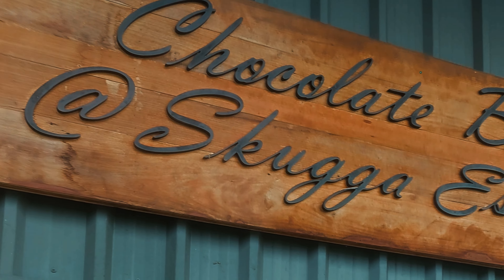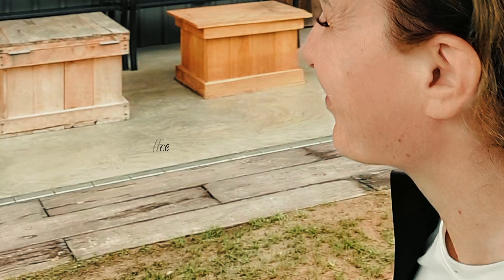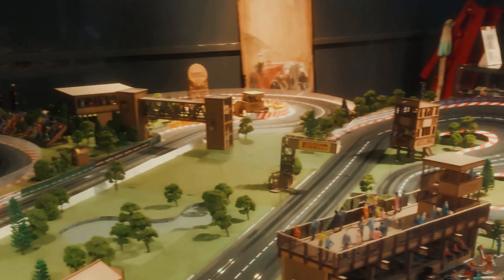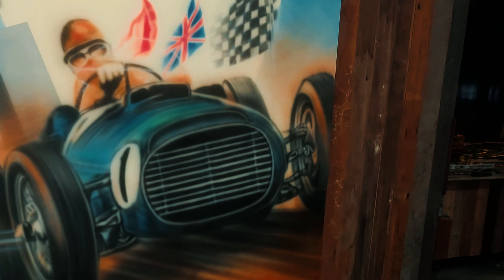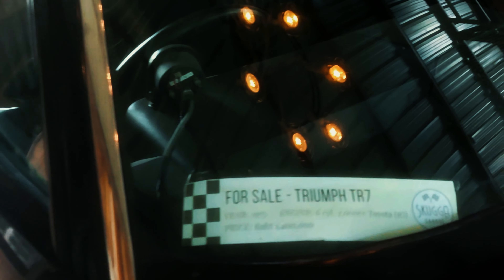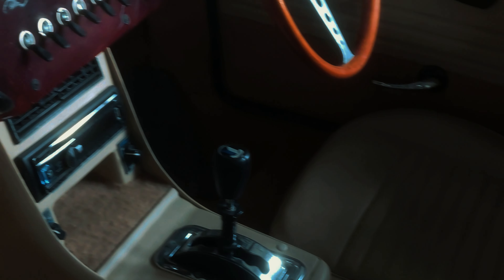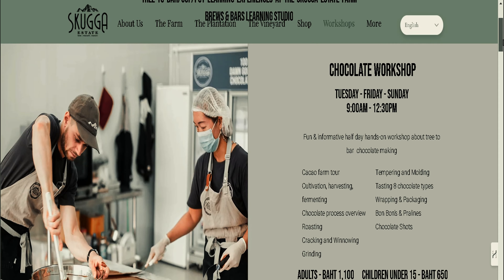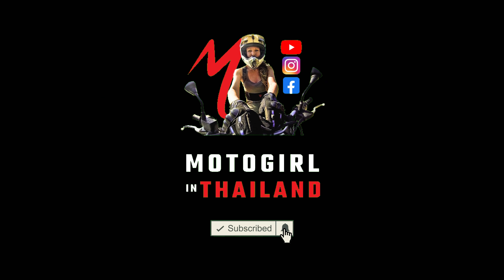Amazing Classic Car Cafe' - Chiang Mai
Classic Car Café & Farming Estate 🚗🌾

In this video, I visit a unique and stylish spot combining classic cars, a charming café, and a beautiful farming estate, located in the Mae On region of Chiang Mai, Northern Thailand. If you're into vintage cars and love rural, rustic atmospheres, this café is the perfect blend of both worlds! 🏞️🚜

The café’s décor is steeped in classic car nostalgia, with stunning vehicles on display, adding a touch of retro flair to the peaceful farming estate setting. Whether you're a motor enthusiast or just looking for a cozy spot to unwind, Skugga Café offers an unforgettable experience.

✨ In this video, you’ll see:
A tour of Skugga Café’s classic car collection 🚙
The serene beauty of the cafe & estate 🌾
Great coffee and rustic vibes in Northern Thailand ☕️